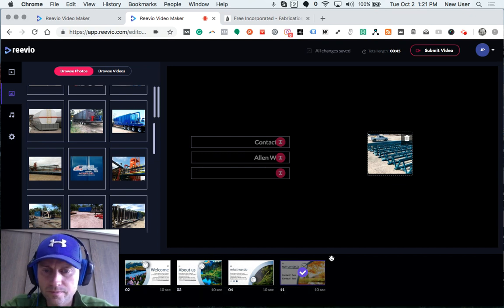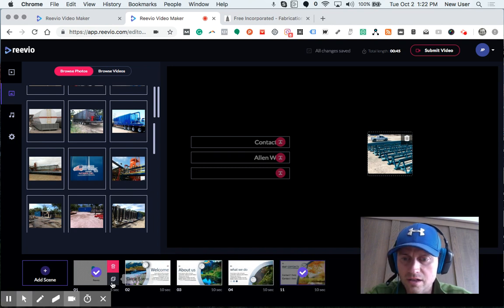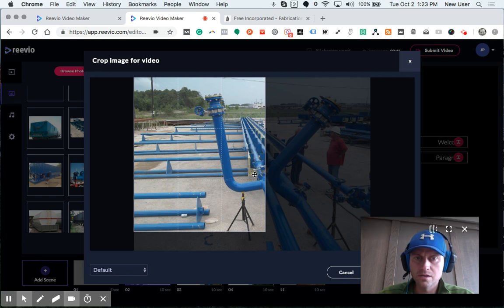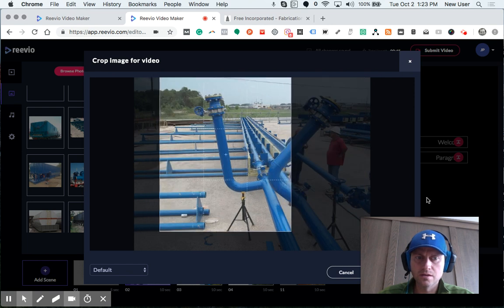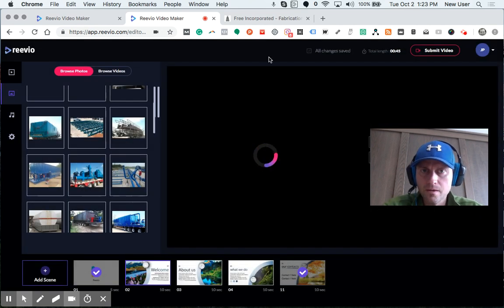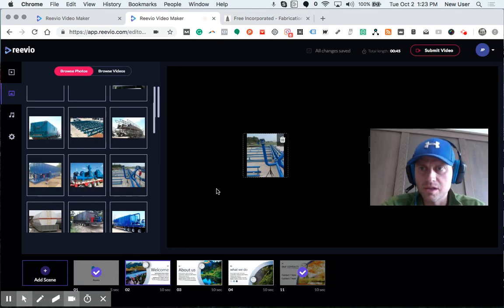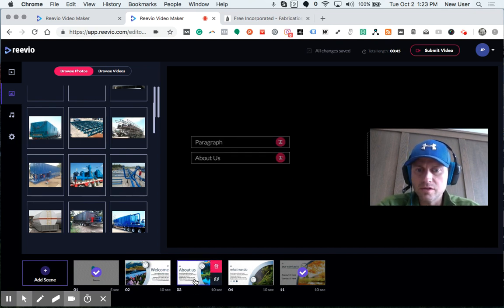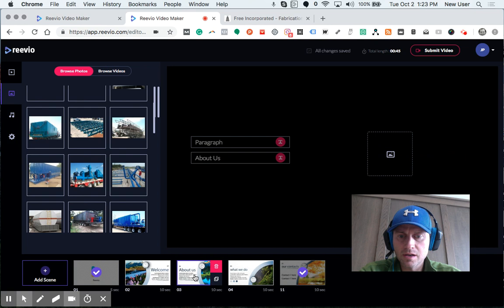Reevio Video Maker Review: Watch Me Make A Client Video In Minutes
Watch a professional social video being made using the online tool called Reevio.com.  Upload your video, images and insert text into the premade templates, then select the particular scenes you would like from the batch provided in each template.   These videos are high impact for social + digital marketing applications.

In the comment section below, tell me what your biggest takeaway was, and what else I should feature on The Platform Shop!